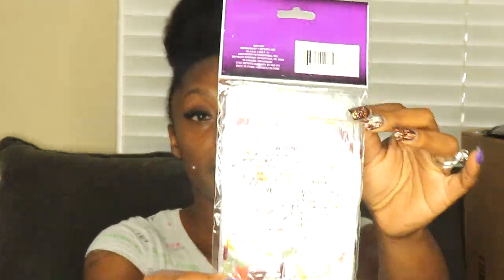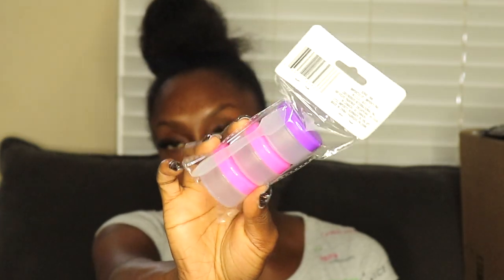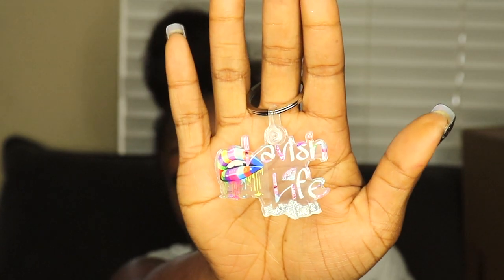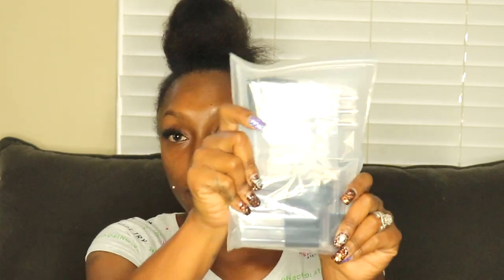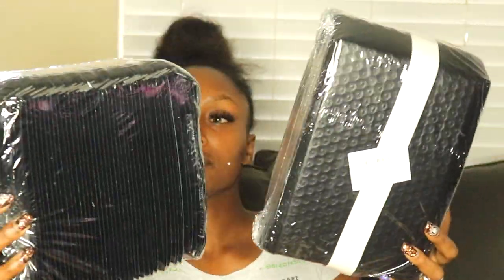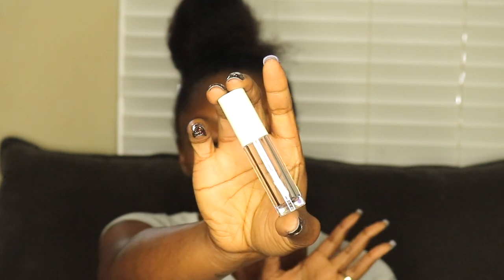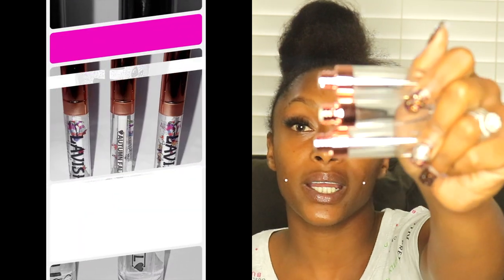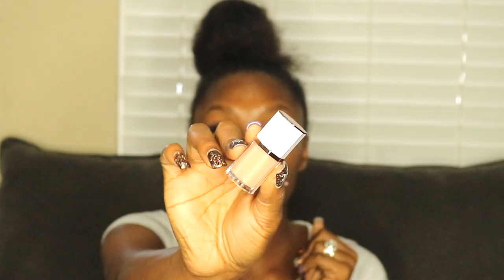Restock Inventory Haul!|November 1MY FIRST RESTOCK|SMALL BUSINESS EDITION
* hey loves, I been working really hard for the restock that was on November 1 and I just wanted to give you all the last minute inventory haul for my small business. Dollar Tree and Amazon was where I got a lot of my last minute items from. Hope you all enjoy and shop! Let me know what other videos you would like to see from AMBLavish!

0:00 Introduction
1:36 Dollar Tree
8:24 Stickermule
10:30 Amazon
25:26 Outro

New Video's every Mondays, Wednesdays, & Fridays @6pm!
xoxoxox

SNAP: astewart11511
ALL PRODUCTS LINKS:

MOST ITEMS COME FROM DOLLAR TREE

Camera I used in my videos: Cannon Rebel t7i
Camera I use for Vlogging:  Samsung S20 Ultra Plus
Software I use to Edit: iMovie
Send Cute Notes Or what ever you want!
A.MAREE BEAUTY
14643 Merry Meadow Dr.

Amazon Storefront